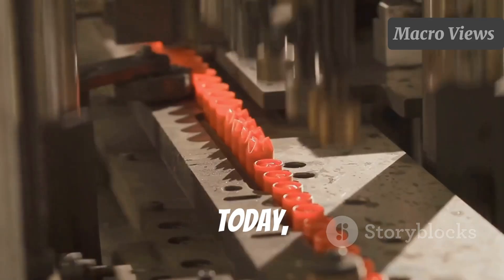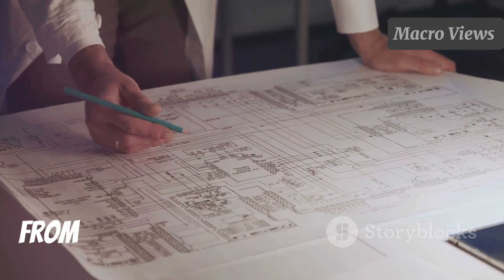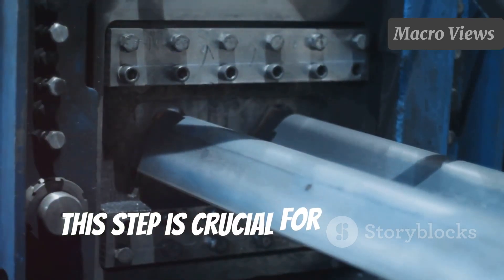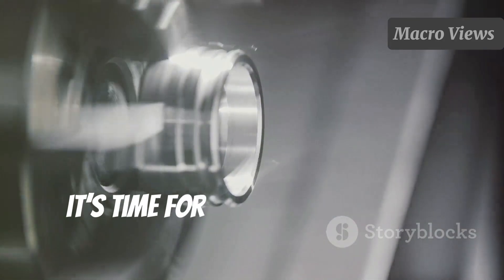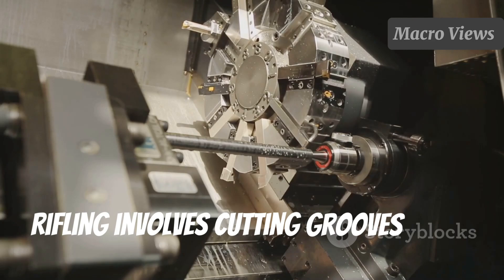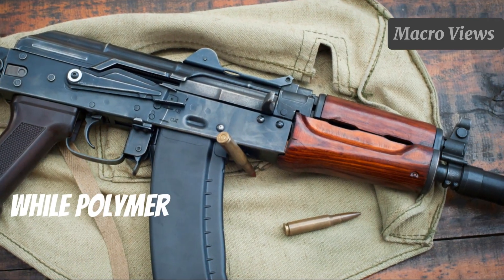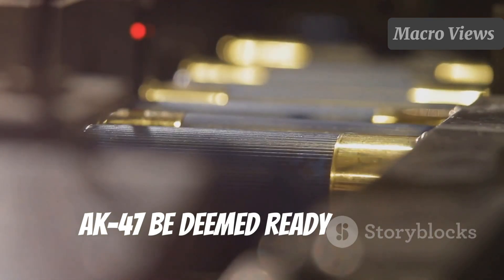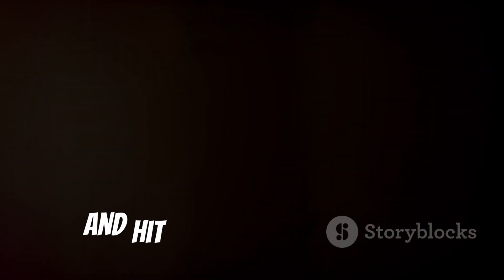How an AK-47 is Made : From Blueprint to Battlefield | Macro Views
Title : How an AK-47 is Made : From Blueprint to Battlefield | Macro Views

Video Description

The video starts with the AK-47’s blueprint, showing the rifle’s design. It moves through the manufacturing process, from forging the barrel, receiver, and bolt to assembling the parts. The assembly includes attaching the stock, grip, and handguard. The rifle is then tested for accuracy and reliability before being deployed to soldiers in various environments.